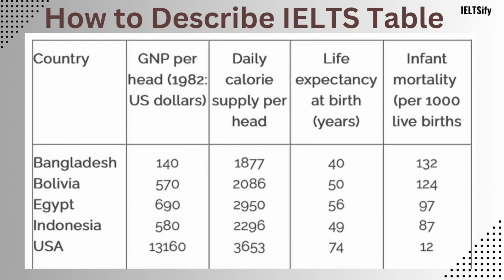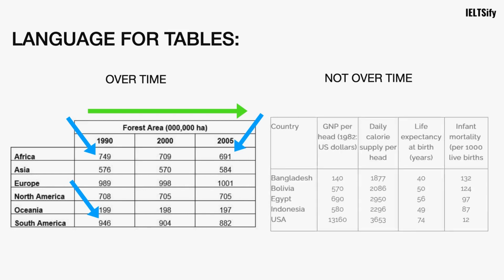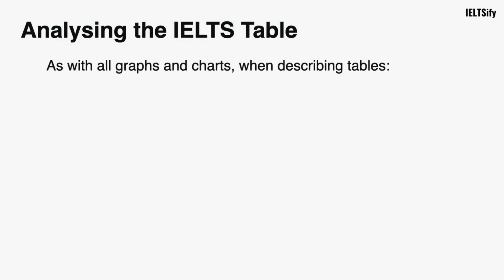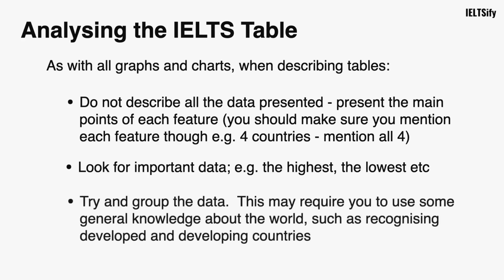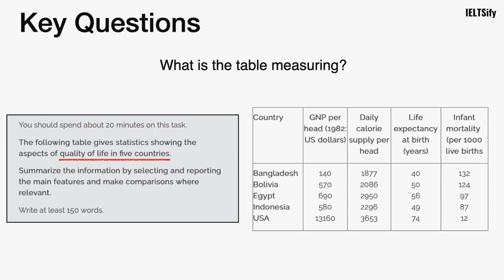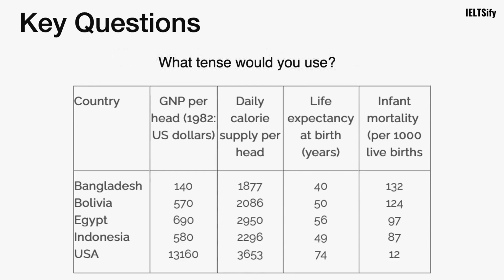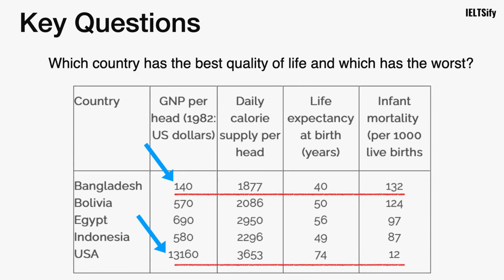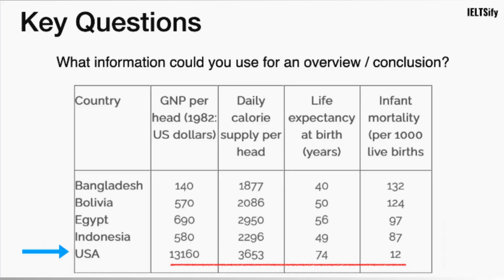How to Describe IELTS TABLE in Ielts Writing Academic Task 1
Take a moment to understand the information presented in the table. Note the key categories, units of measurement, and any trends or patterns you observe.

Paraphrase the Title:
Begin your description by paraphrasing the title of the table. Use synonyms and alternative phrasing to demonstrate your language proficiency.

Overview:
Provide a concise overview of the main trends or patterns in the table. Summarize the key information without going into specific details.

Include Specific Data:
Incorporate specific data points from the table to support your overview. Use precise numbers and percentages to enhance the clarity of your description.

Make Comparisons (if applicable):
If the table presents data for different categories or groups, mention notable comparisons between them.

Use Linking Words:
Utilize appropriate linking words and phrases to connect the information logically and make your description cohesive.

Maintain Accuracy:
Ensure the accuracy of the data and avoid making assumptions or generalizations beyond what the table presents.

Remember that the goal of IELTS Writing Task 1 is to present a clear and organized description of the given data. Focus on presenting the information in a structured manner, using accurate vocabulary, and maintaining coherence in your writing.

If you have a specific table or headline you'd like me to help you with, please provide the details, and I'll be glad to assist you in writing a short description for it.
Are you ready to achieve your desired IELTS score and unlock exciting opportunities? Don't miss out on our exclusive collection of IELTS digital resources designed to boost your preparation and confidence!

🎯 Get instant access to comprehensive study guides, practice tests, and expert tips.
📚 Master all four IELTS modules: Listening, Reading, Writing, and Speaking.
🗓️ Study at your own pace and on your schedule – no more limitations.
💯 Benefit from proven strategies and personalized feedback to excel in the test.
🎁 Plus, receive a special discount on your first purchase!

Take the next step towards IELTS success. Click the link below to explore our premium digital resources and take charge of your journey to excellence! 👇

] ➡️ Unlock Your IELTS Success Now!